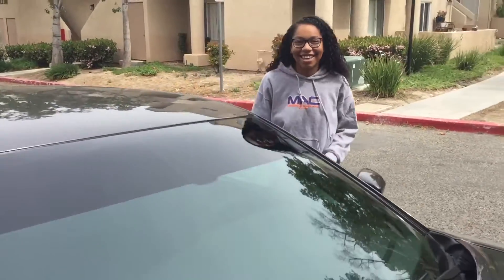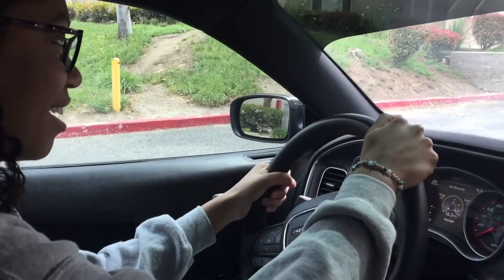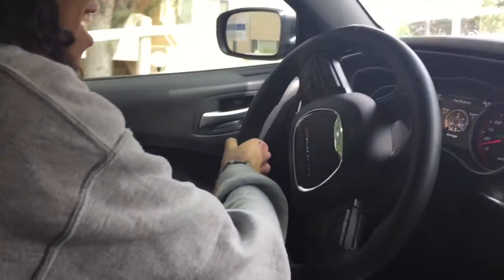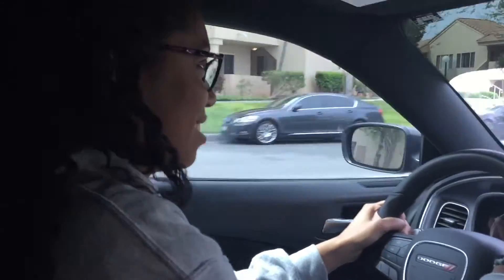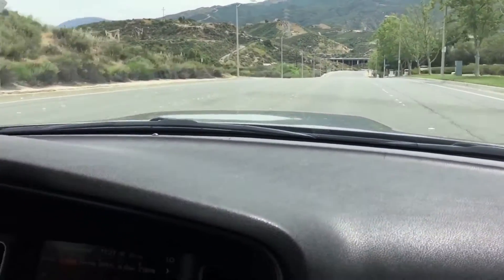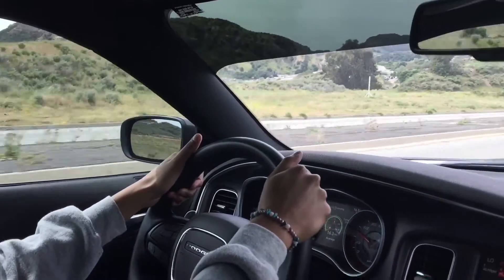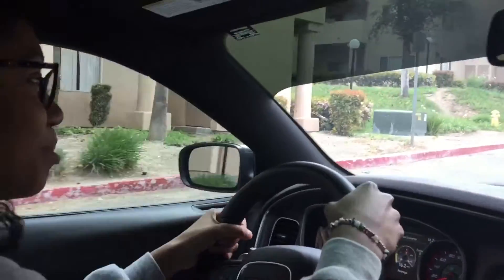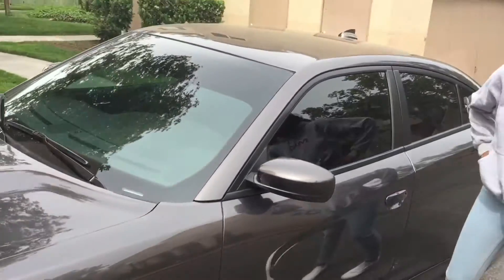THE Mighty Ep3: Letting my Kid drive the Scatpack Charger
Hello folks,  today we have Samiyah driving the Scatpack for the first time!

Snap: themighty126